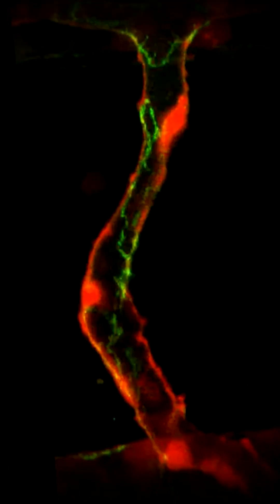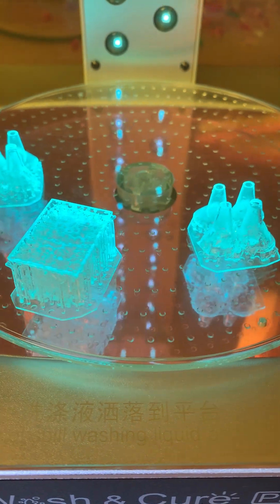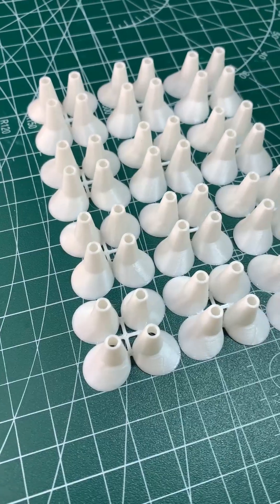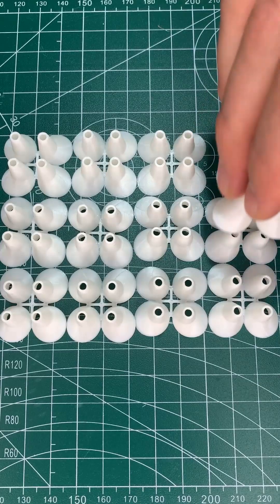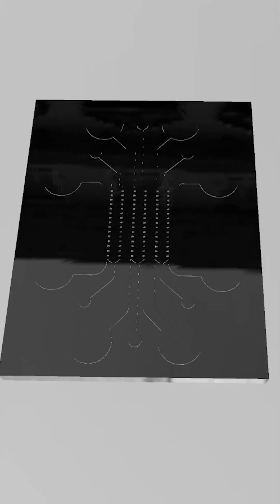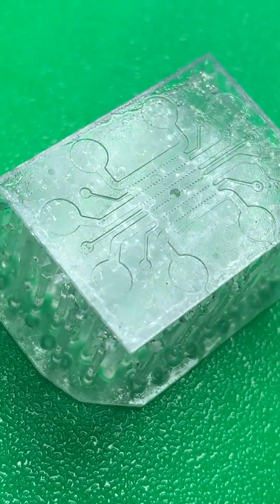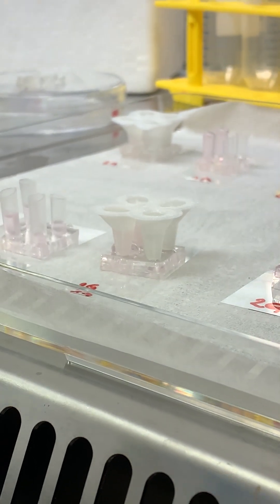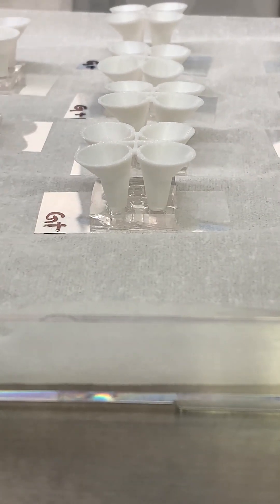3D printed lab-on-a-chip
In one of my previous posts, I showcased three intricate models I 3D printed, and now it’s time to reveal their purpose! These models were designed for a research lab as part of a lab-on-a-chip project—a cutting-edge tool used in biomedical research.

Here’s how they work:

- Model 1: A structure with 4 connected cones designed to hold growth media. It can hold a total volume of 400 µL, allowing cells to survive for much longer periods during experiments.
- Model 2: The main template for the chip itself. It’s composed of 3 microfluidic channels for introducing cells and 8 inlets for feeding growth media.
- The Process: Using the second model, a special gel is used to cast the actual chip. Cells are then introduced into the channels, while the first model is placed on top to deliver the growth media to the cells via the cones.